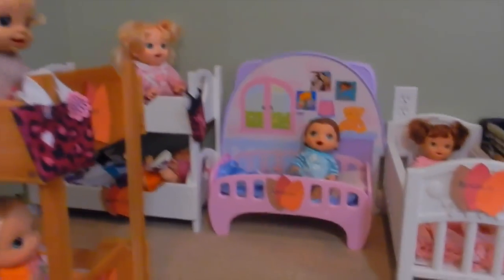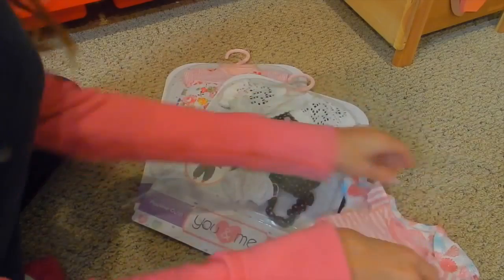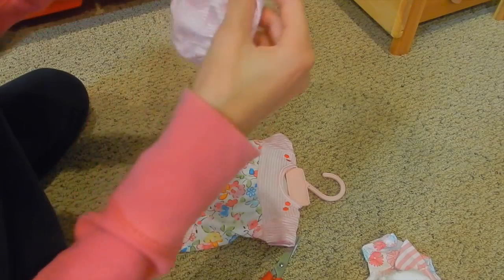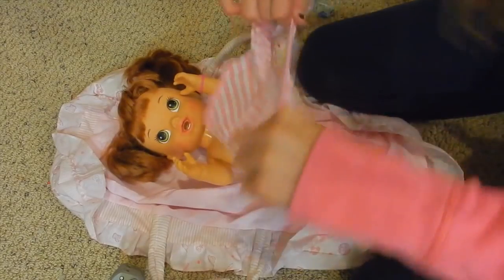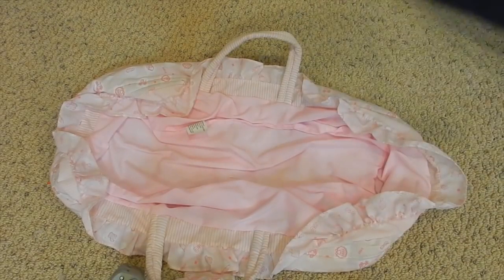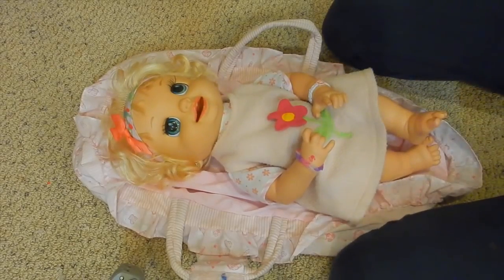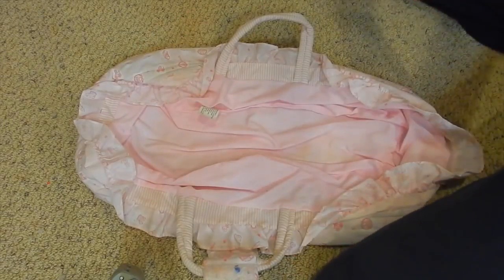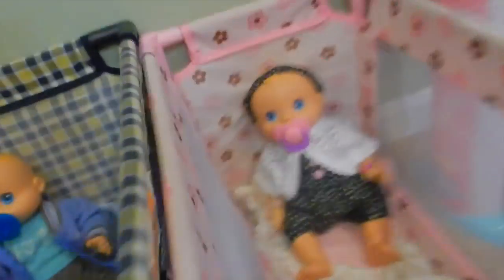All Baby Alives Try On New Clothes By Kelli Maple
In this video, Kelli's baby New Clothes eats a fun winter treat. Kelli gets some real snow from her backyard and makes delicious hot chocolate to feed to New Clothes. To see more of New Clothes and Kelli's other babies go check out her channel